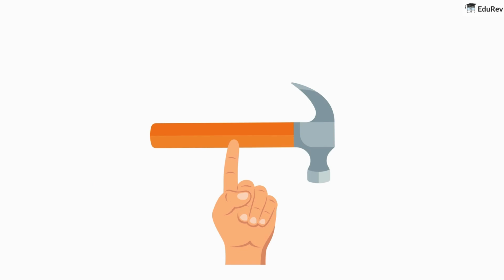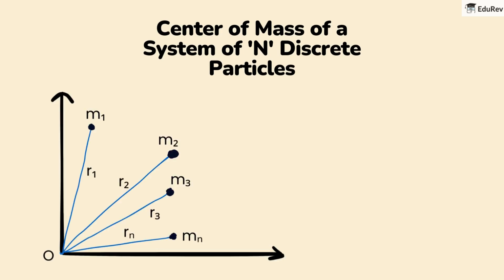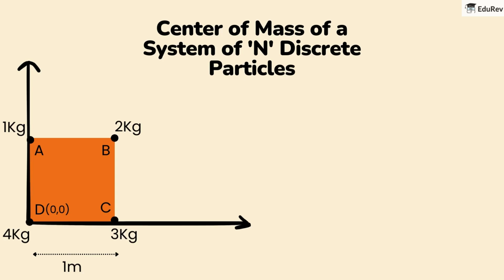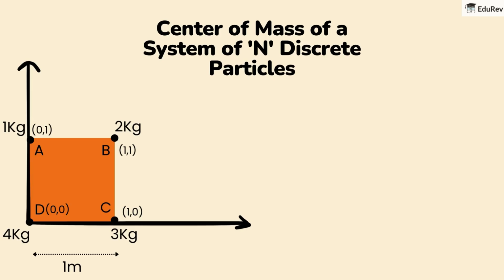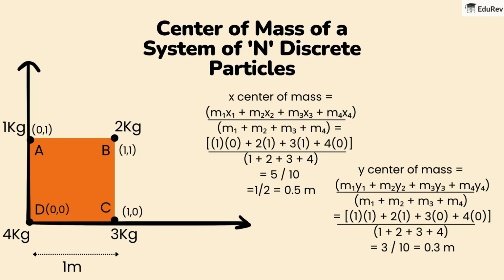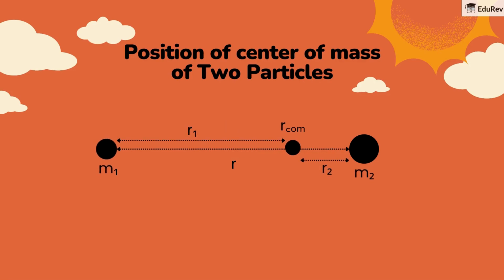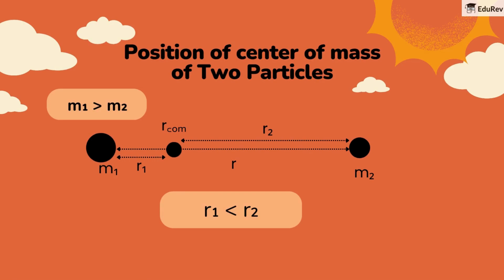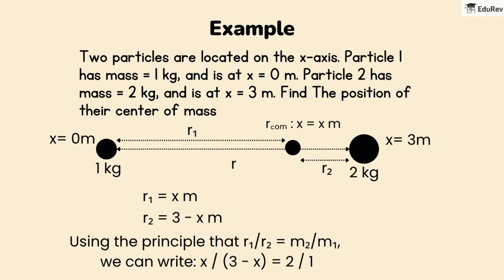Rotational Motion: Centre of Mass